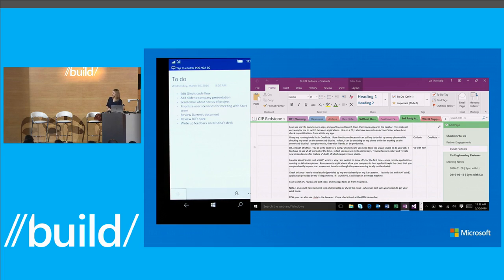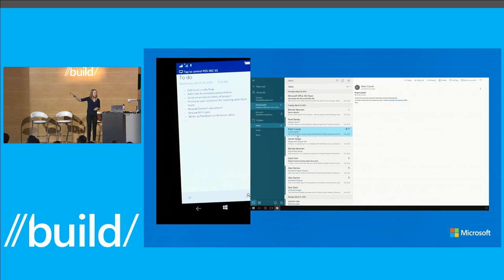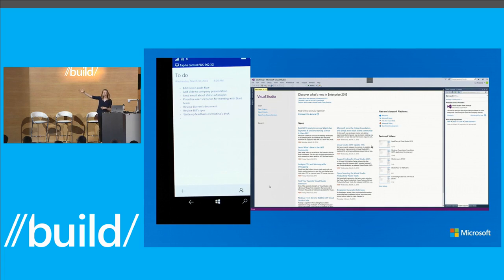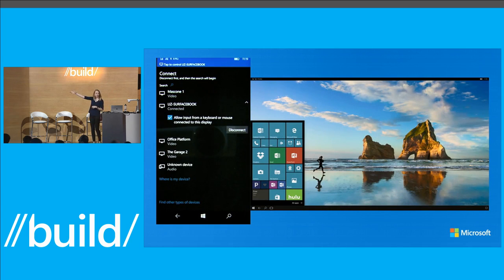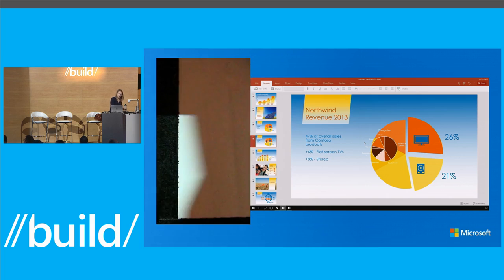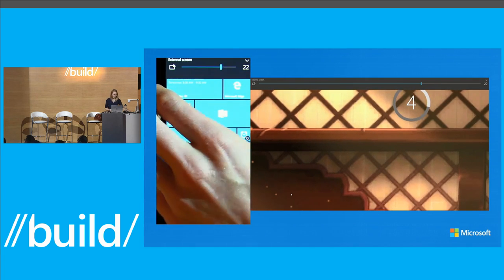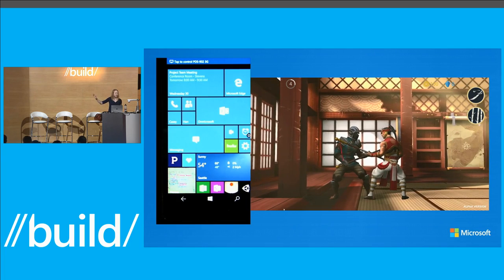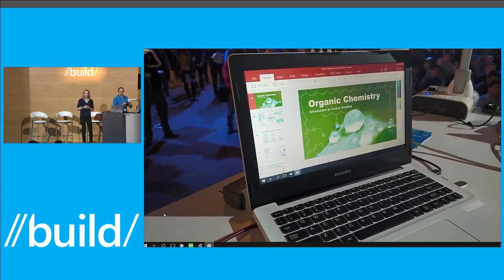Enhanced Continuum For Phones demo (Build 2016)